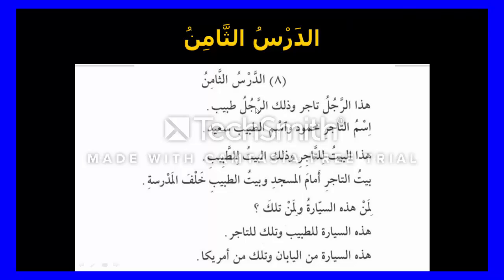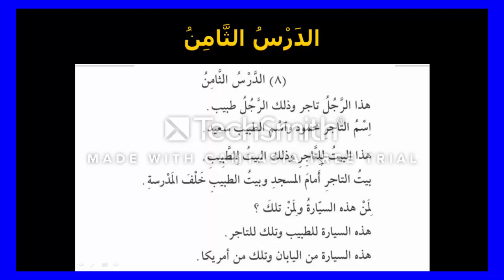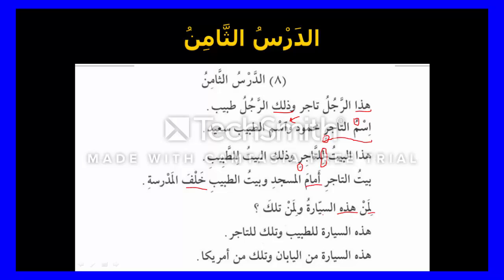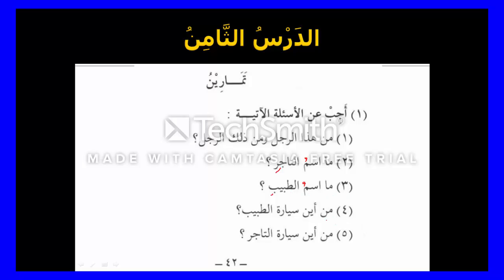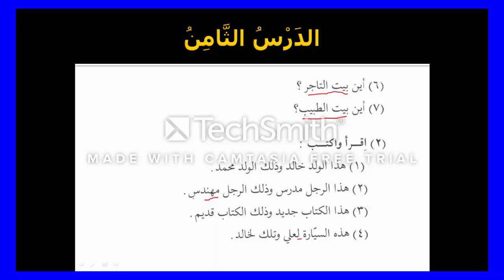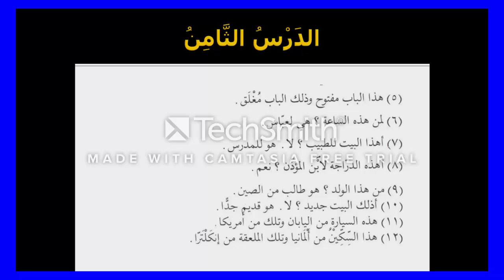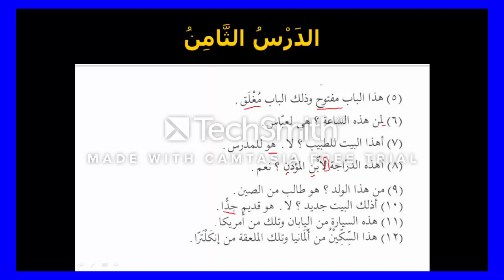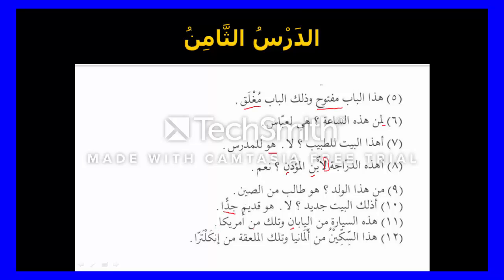Madinah Book 1:Lesson 8 Pt.1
Lesson 8 Pt.1